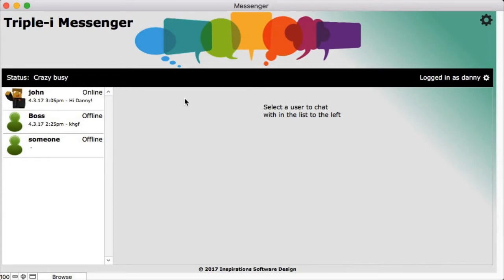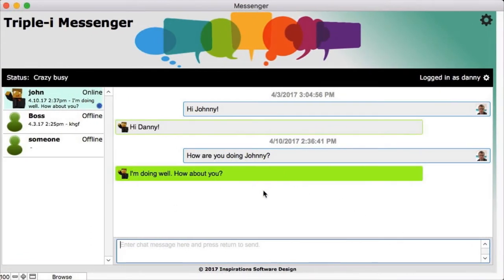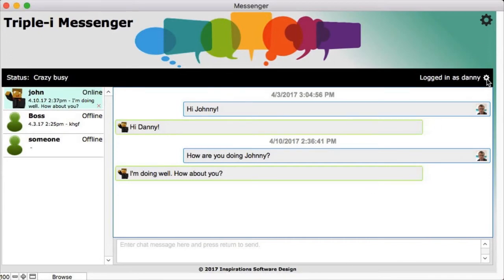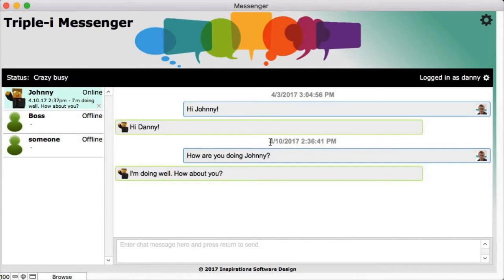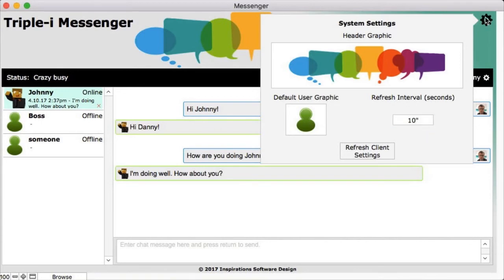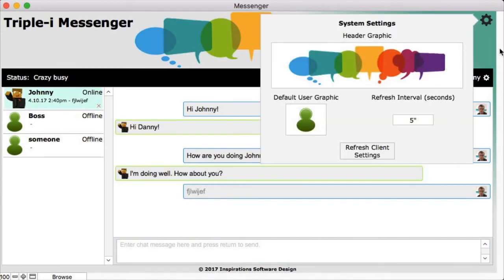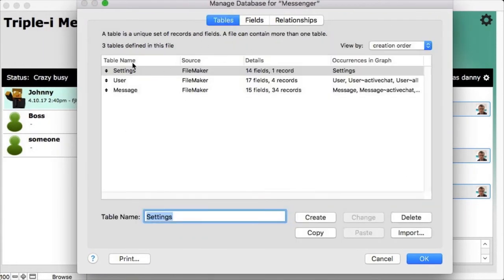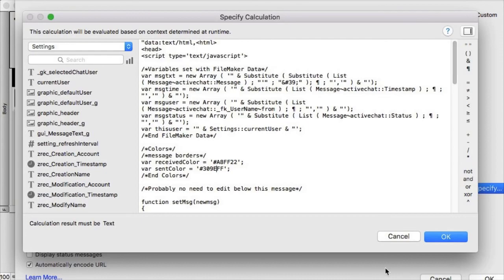FileMaker Instant Messenger - Triple-i Messenger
Simple instant messenger solution for FileMaker Pro.